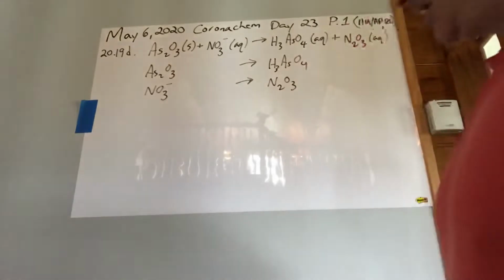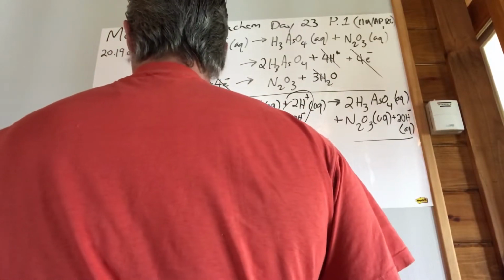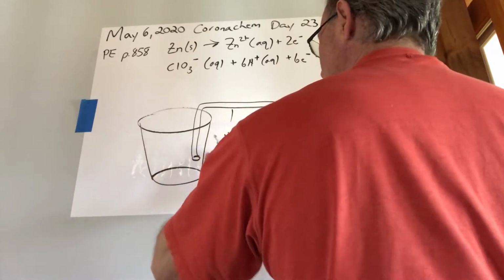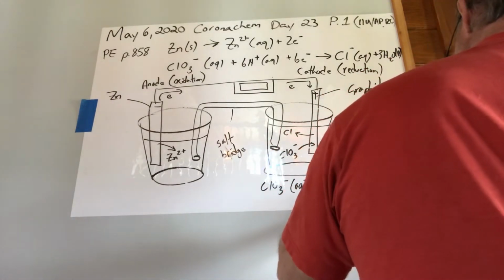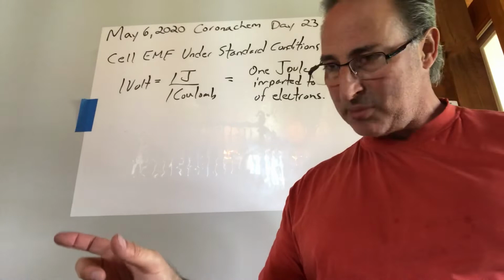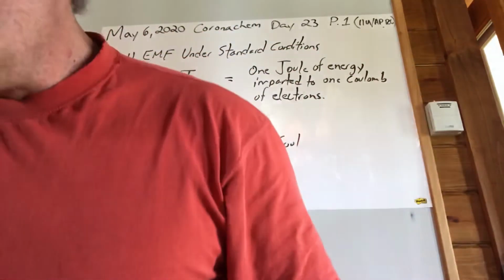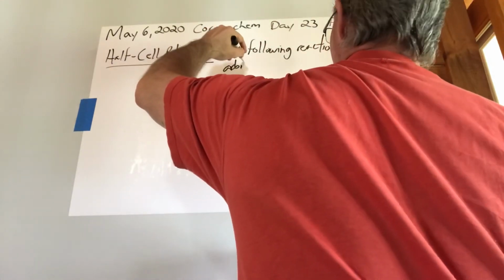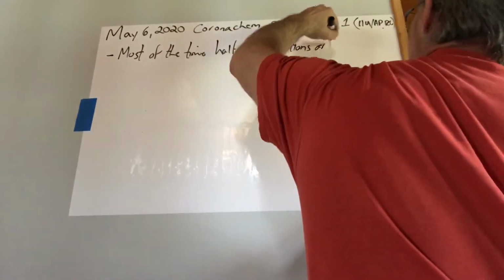Coronachem: Day 23, P1(12U/AP, 12C)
How to balance a redox  reaction under basic conditions and an explanation of half-cell potentials and standard conditions. For homework you should watch the first six parts of the electrochemistry playlist. Mr. B